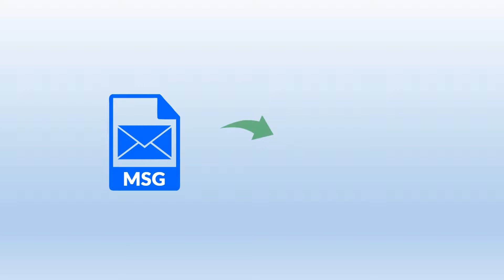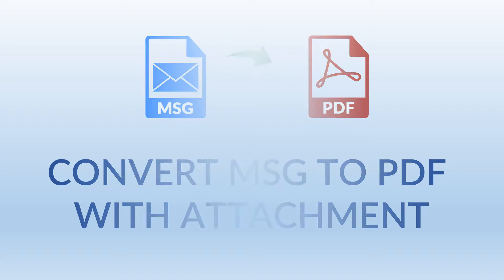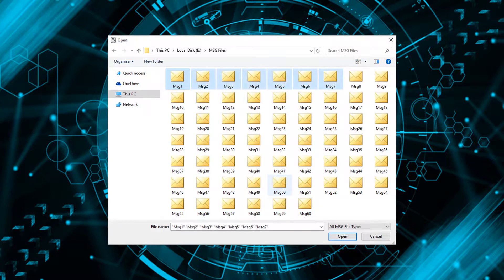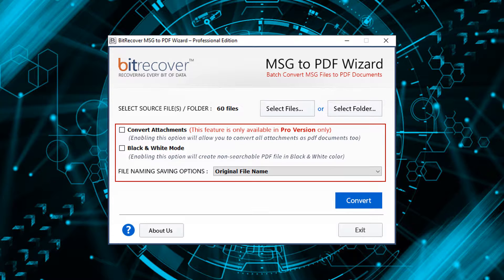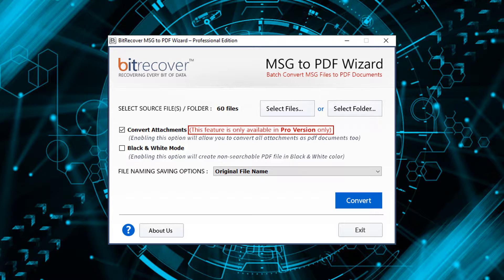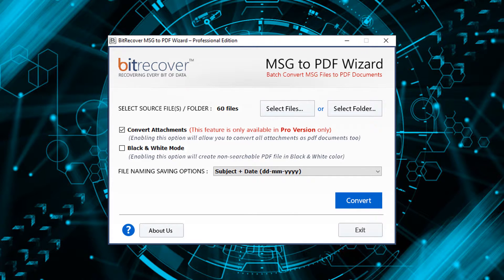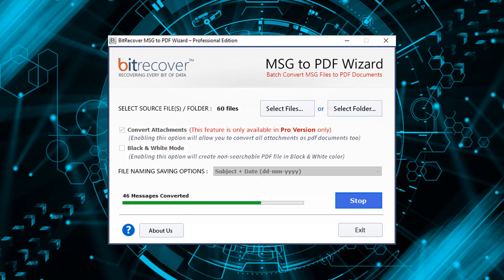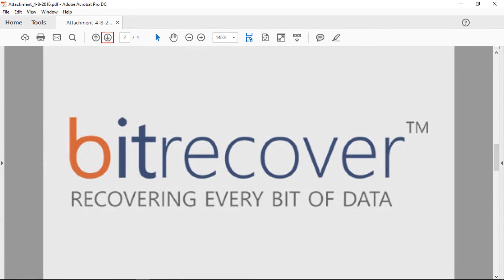BitRecover MSG to PDF Wizard - Convert Multiple MSG to PDF with Attachments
Convert MSG to PDF with Attachments as PDF too using BitRecover MSG to PDF Converter for Batch MSG to PDF conversion.